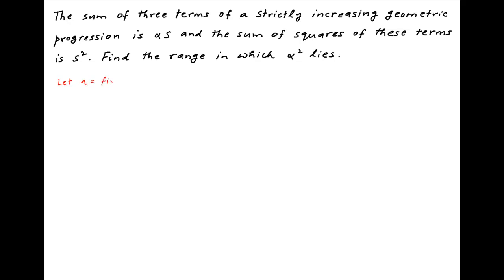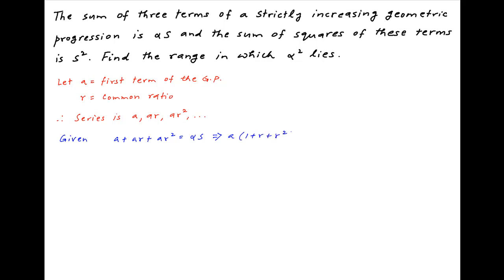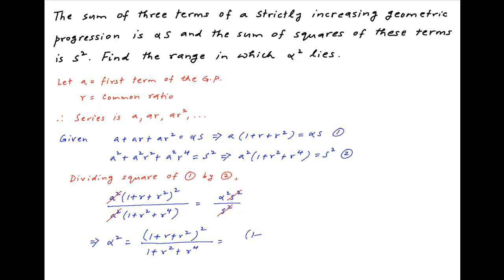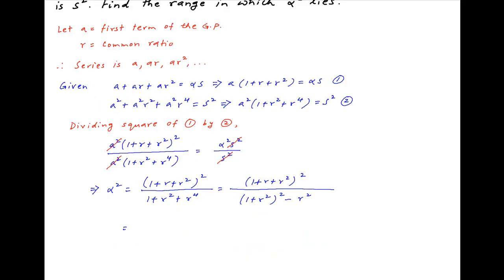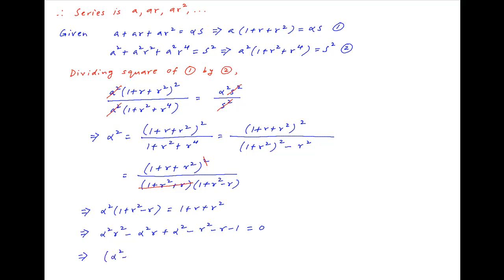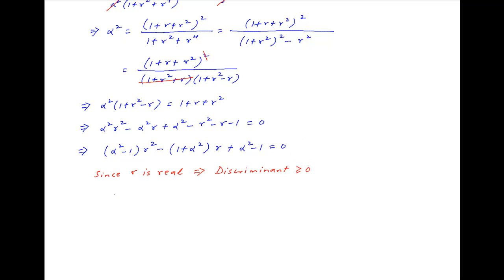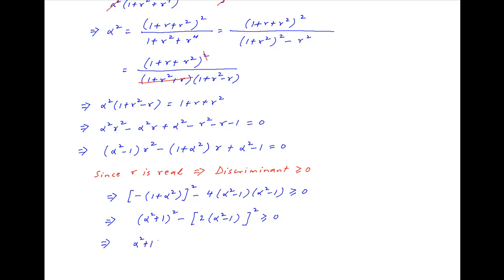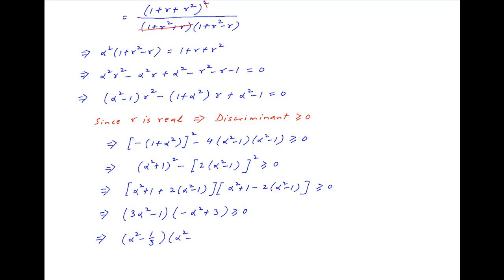Find the range of A squared given the following conditions.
The sum of three terms of a strictly increasing geometric progression is AS. The sum of squared of these three terms is S squared. The mission of MathMuni is to build highly engaging learning products serving students and teachers of Mathematics. With over 2.5 million lessons delivered and a growing collection of high quality problems, stories and discussions, we are making Maths learning fun and engaging.